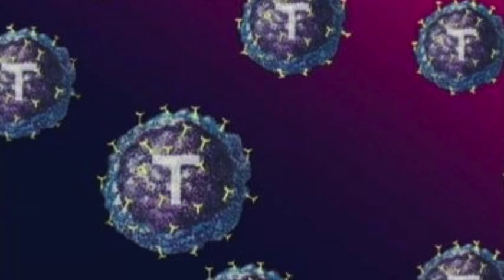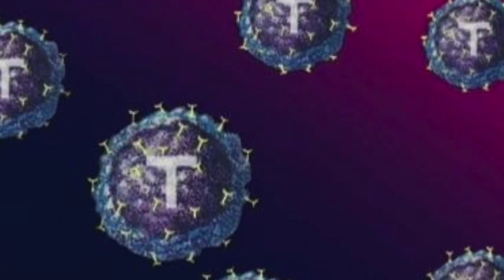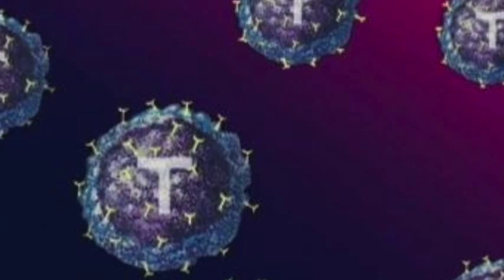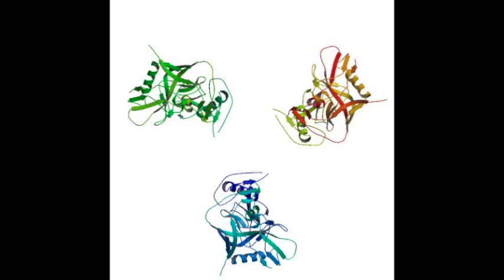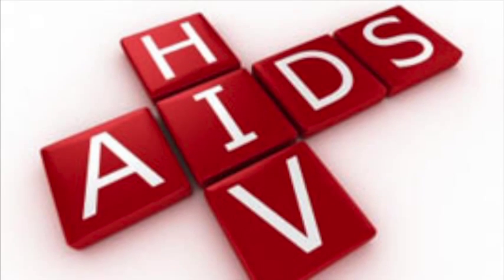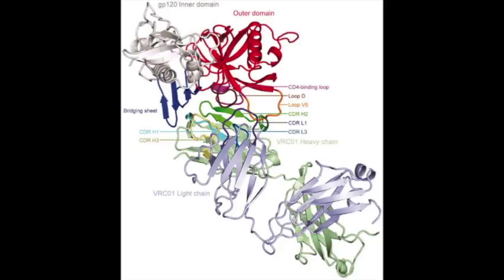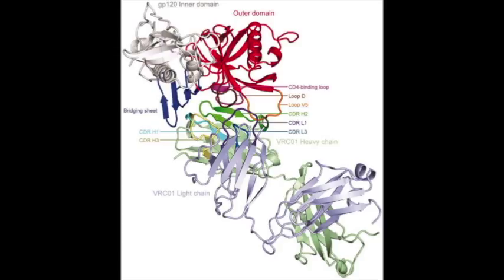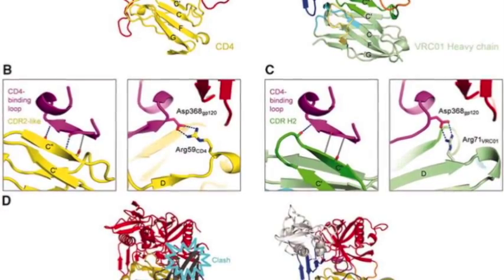HIV and the VRC01 Antibody